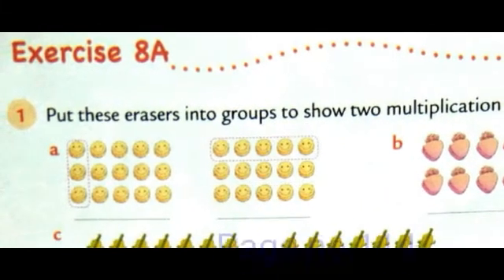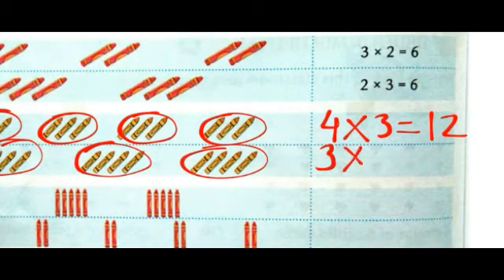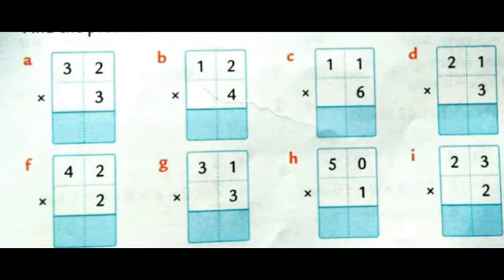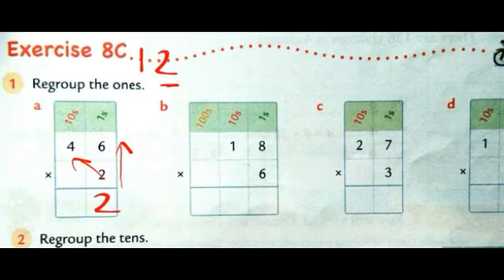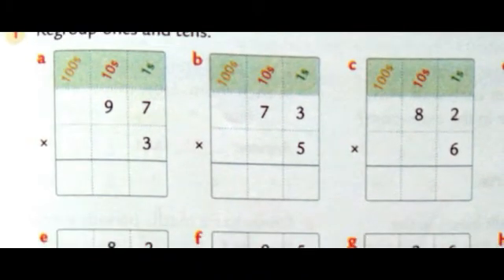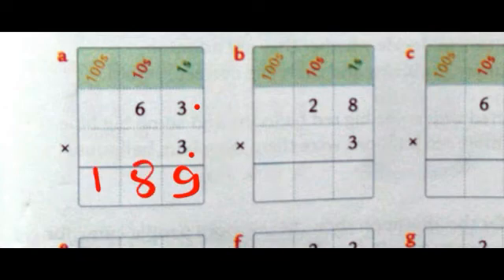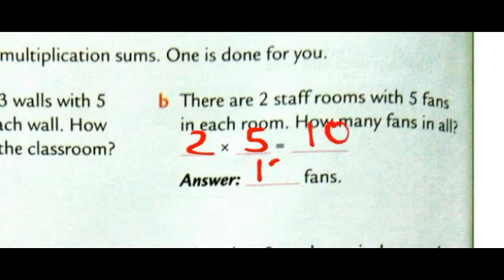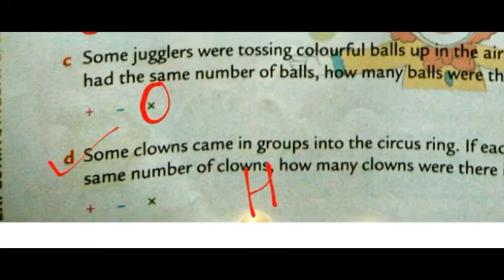Greatmen Online Learning Class 2 Maths 0801